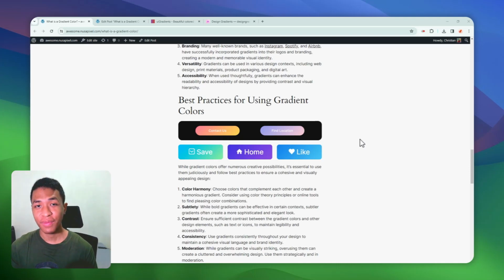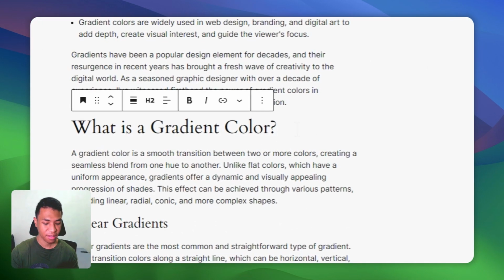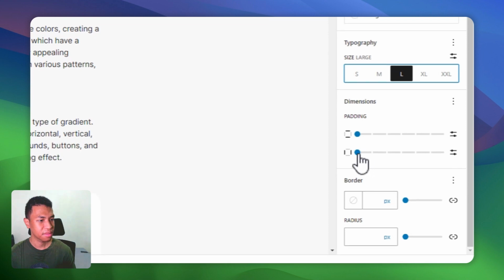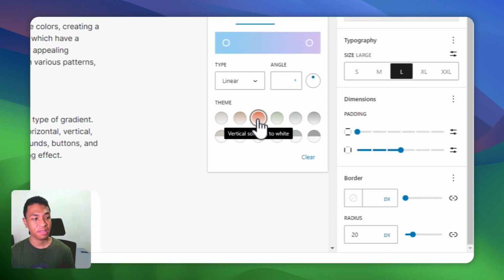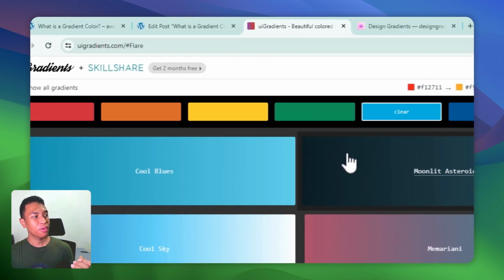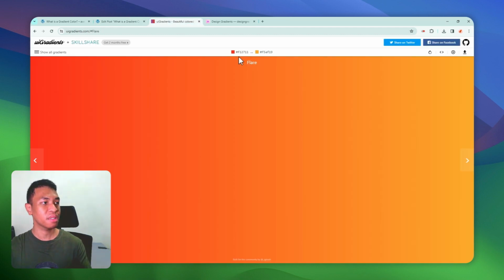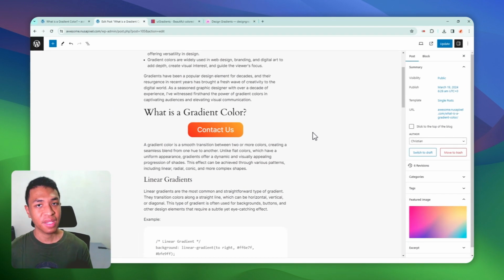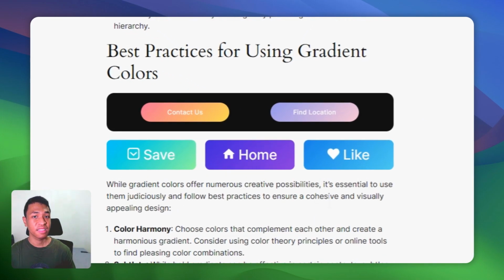Create GRADIENT BUTTON Like This in WordPress Like a Pro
A gradient color effect is a fantastic way to make your button more attractive. The transition between two or more colors is just mesmerizing to look at. In this video, you will learn how to add an attractive gradient effect to a button in WordPress like a pro. The best part? You won't need any plugin or CSS code.

00:00 Intro
00:23 How to add a button
01:20 How to add a gradient effect
01:49 Professional gradient colors
02:16 Applying gradient colors
03:21 Result
03:49 Icon in a button